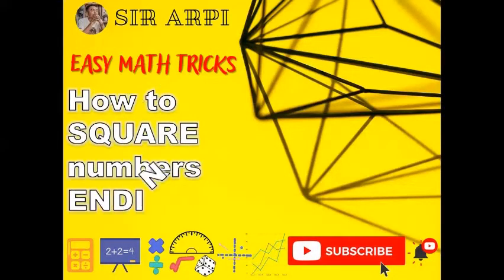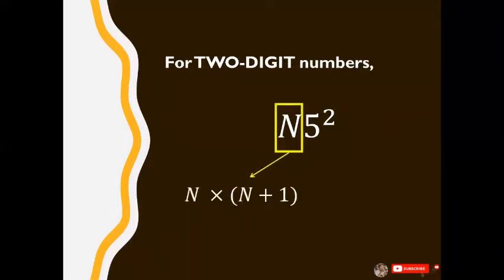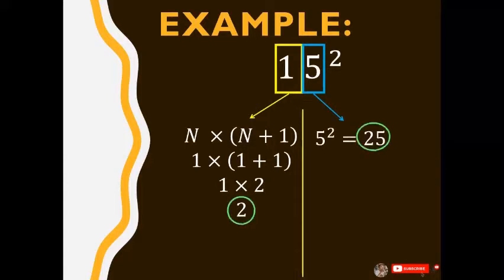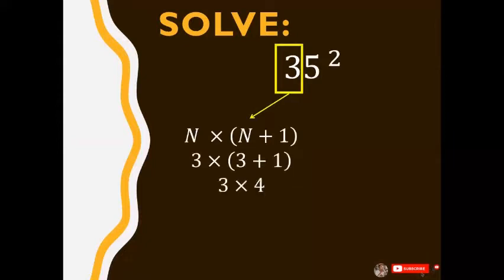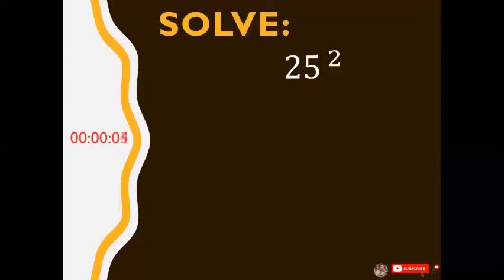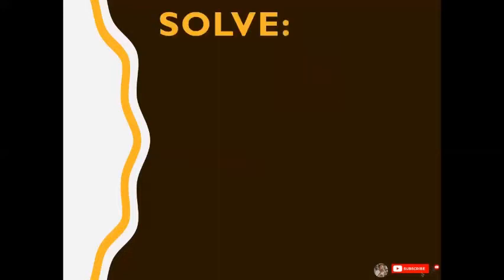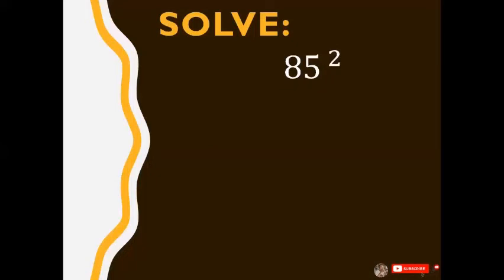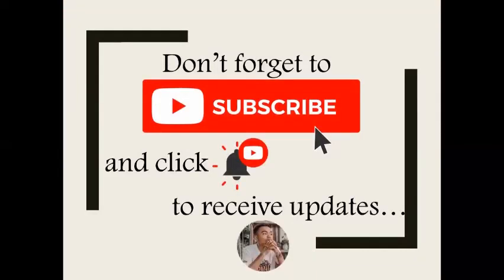Easy Math Tricks #1 - How to SQUARE numbers ending in 5?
In this video, you are going to learn how to square two-digit numbers ending in 5 without using calculator. You can solve it for 5 seconds.

This is just the first among the videos to be uploaded. Keep posted and get notified for another videos on MATH TRICKS and MATH LESSONS.